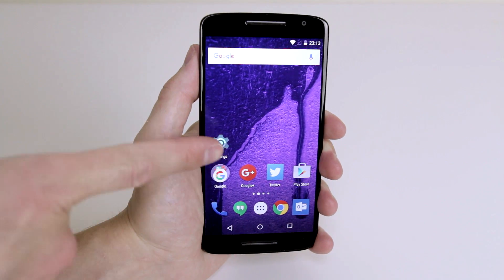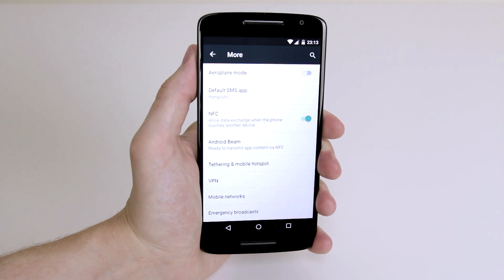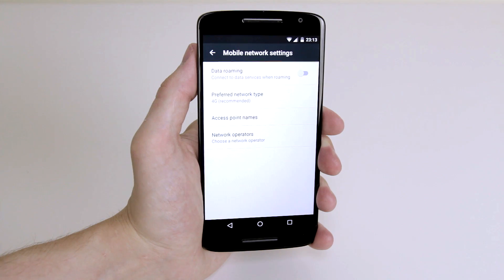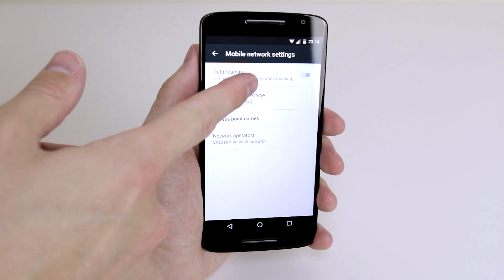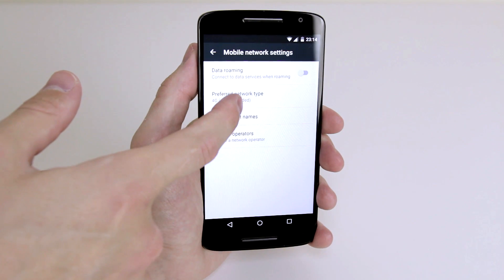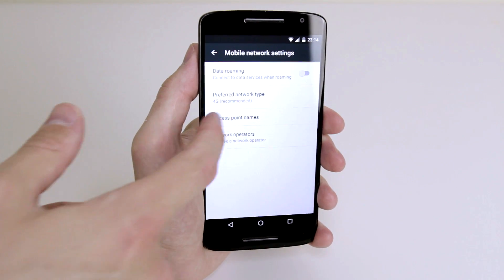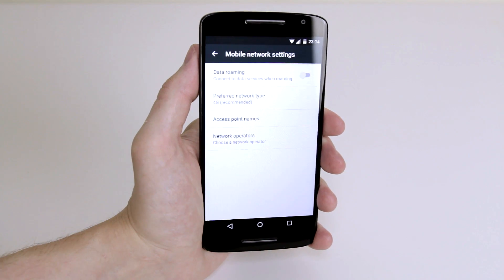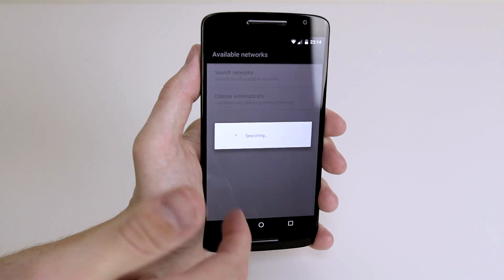How To Access Mobile Network Settings - Motorola Moto X Play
A video how to, tutorial, guide on accessing mobile network setting such as being able to switch data on and off and change configuration options on the Motorola Moto X Play.